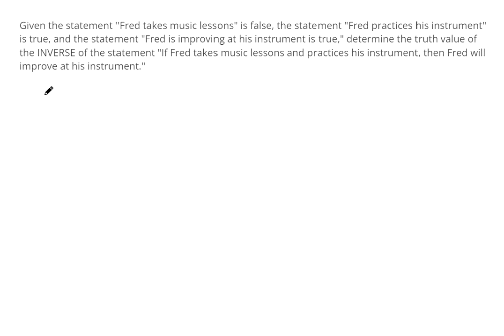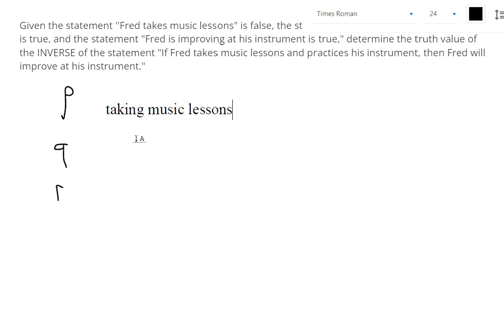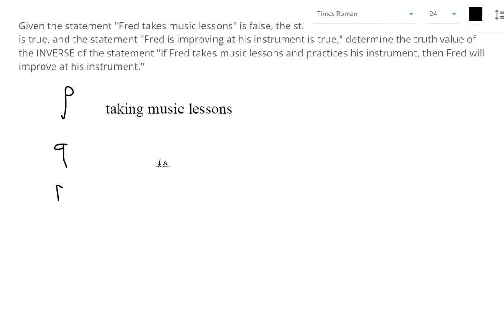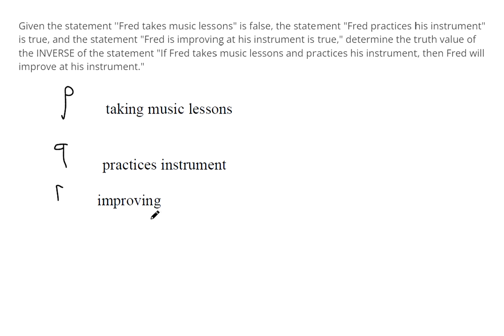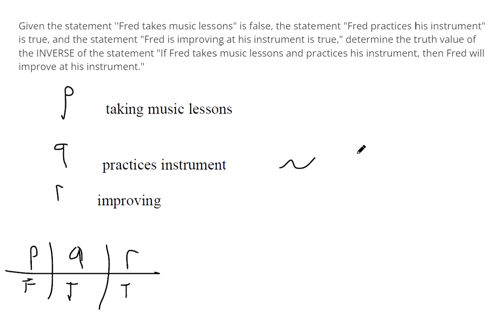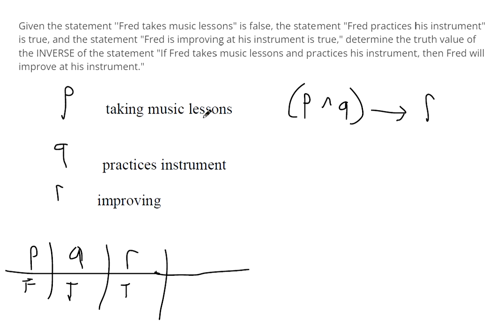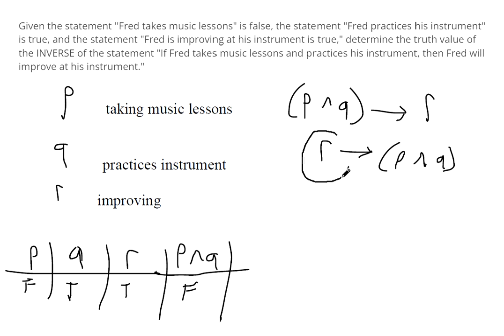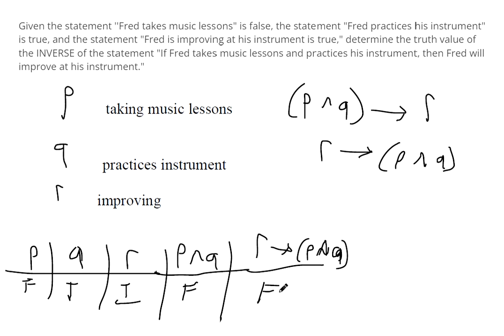Construct a truth table for a conditional statement and determine its truth value 2